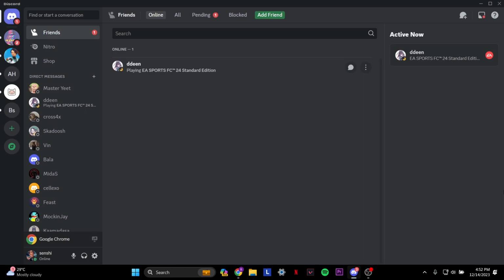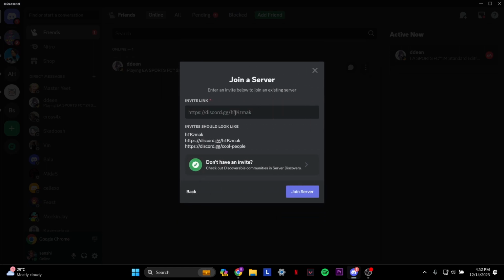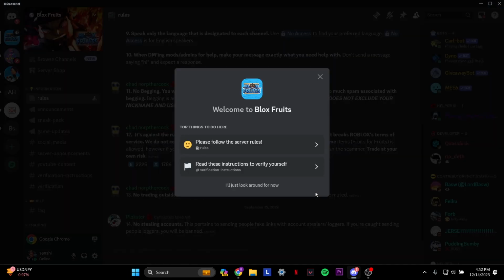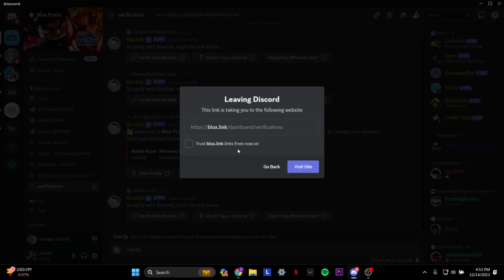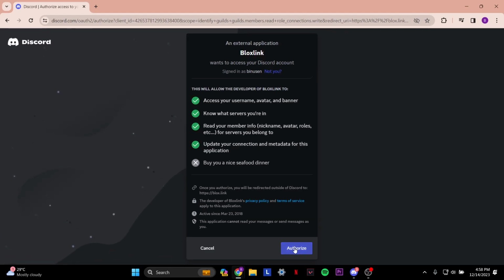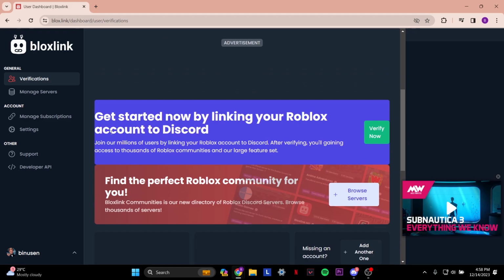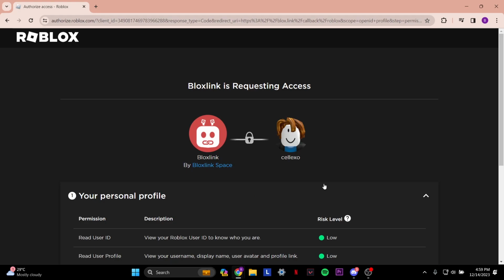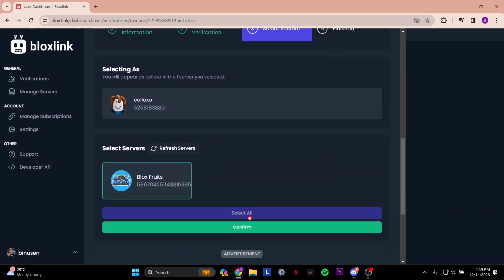How To Join The Official Blox Fruits Discord (2024) Easy Method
Join the official Blox Fruits Discord today! Learn how with this helpful step-by-step tutorial. Get all the latest updates and be part of the Blox Fruits community!

🕒 Timestamps:
00:00 Introduction
00:20 Join Server
00:55 Verification
01:28 Authorization
01:40 Linking Roblox Account to Discord
02:37 Outro